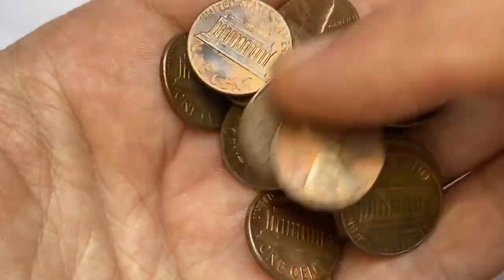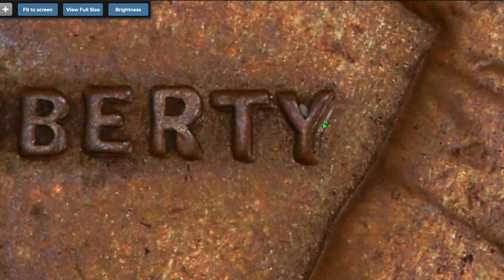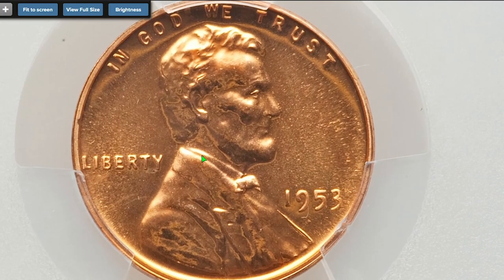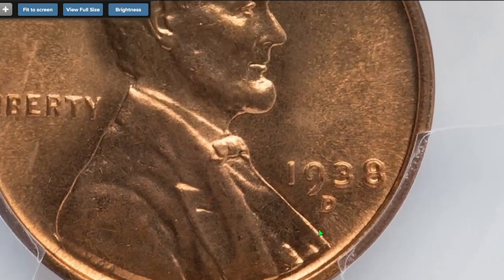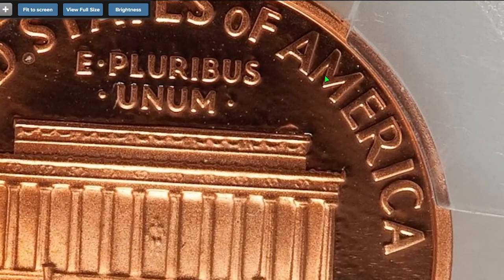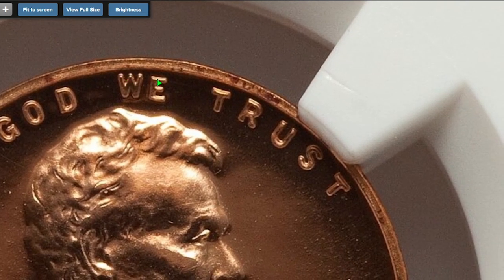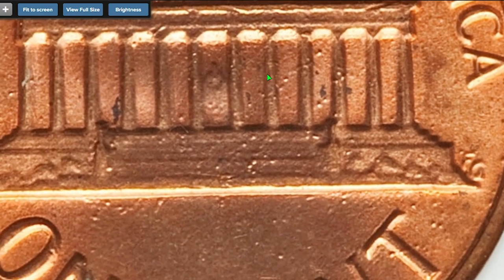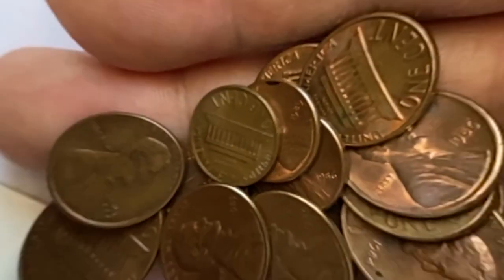Expert Numismatist Shares TODAY's Most Valuable Pennies to Look For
Join expert numismatist as he shares the most valuable pennies to look for today. Don't miss out on this valuable information for coin collectors!